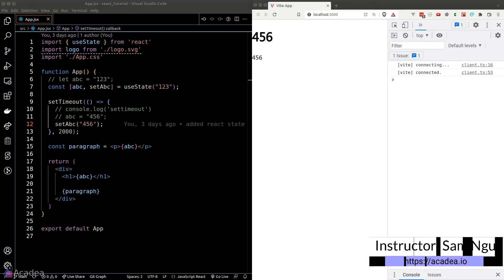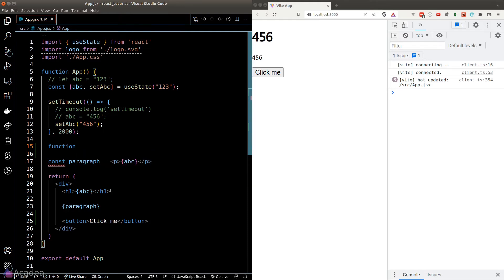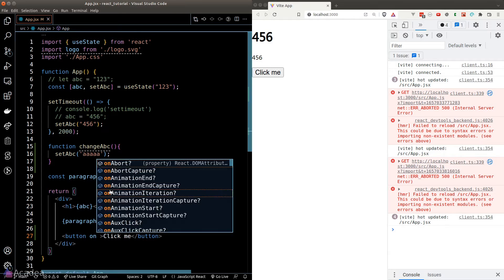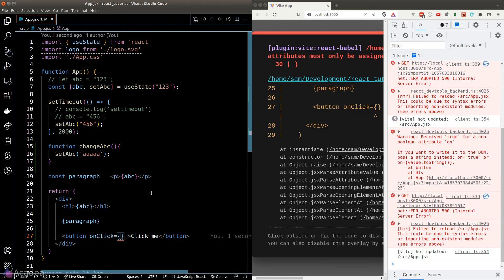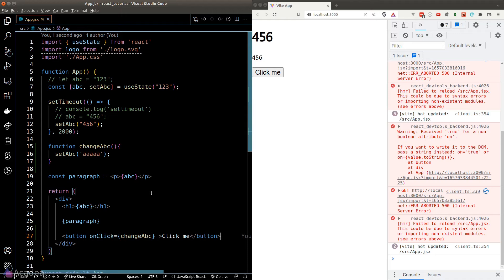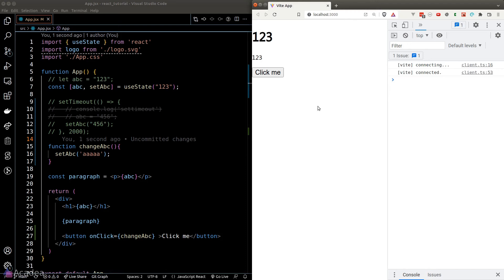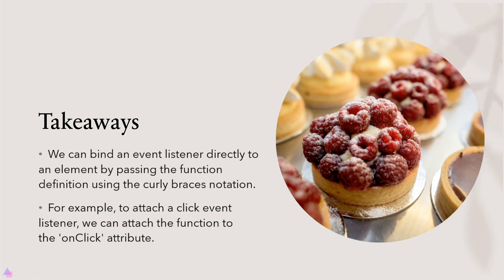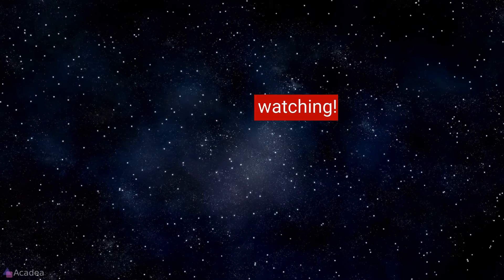Ep5 - React Event listener in 2 min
Let’s learn how to write interactive Components in React with event listeners.